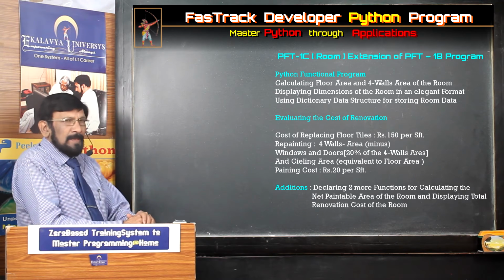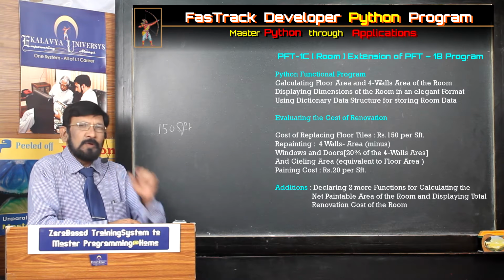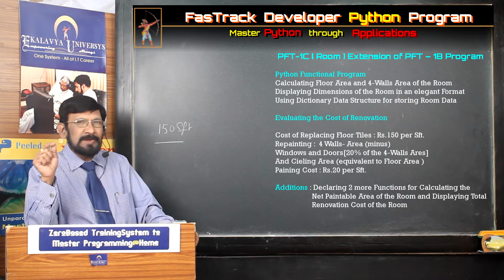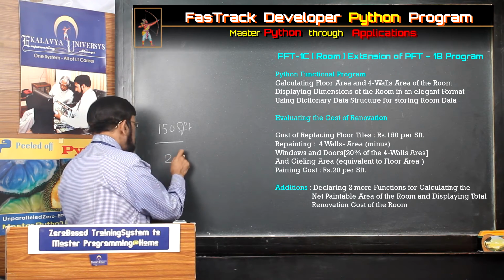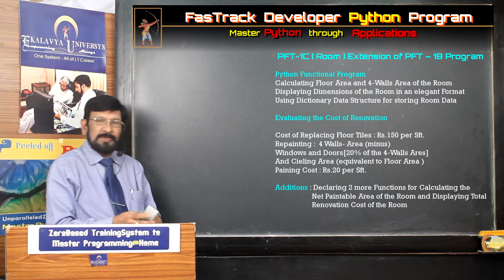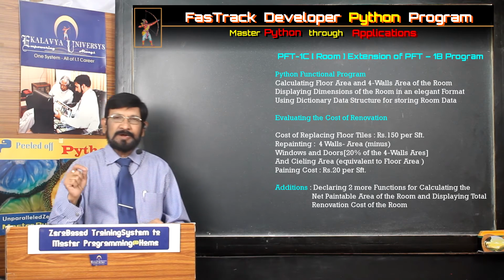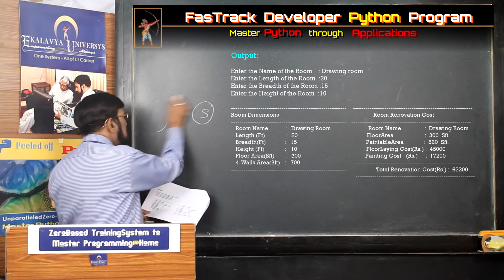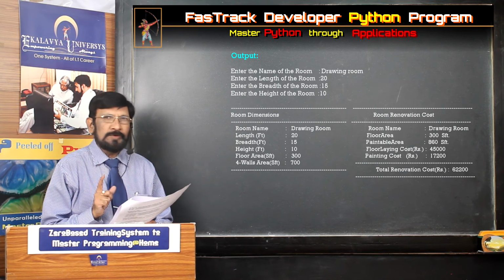PFT-1C : Understanding Problem